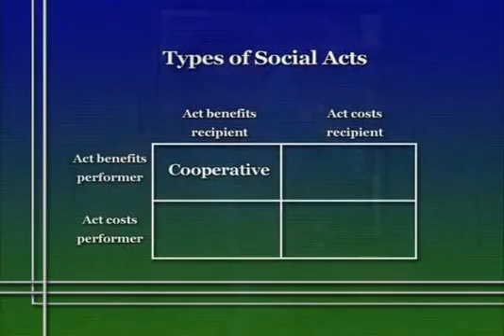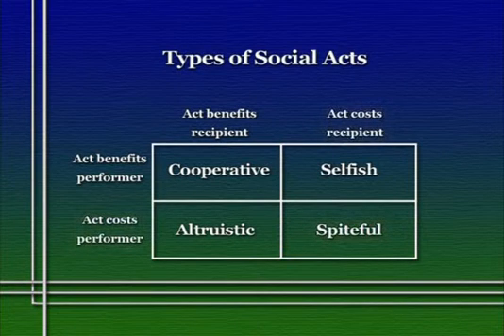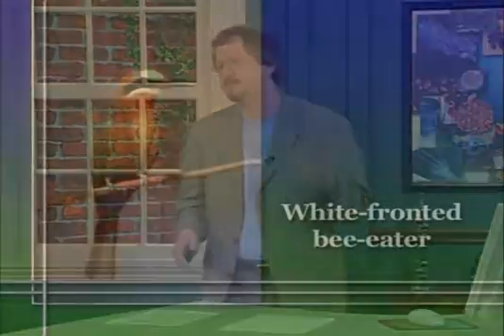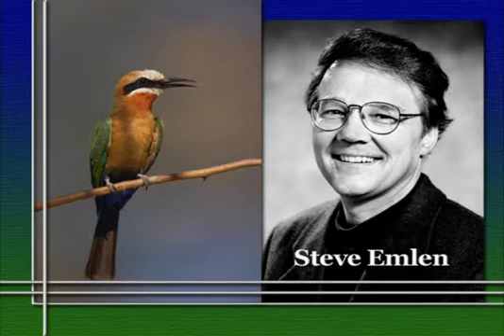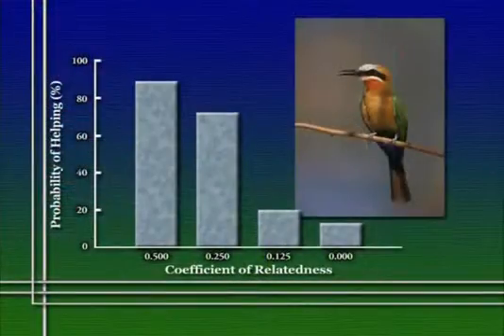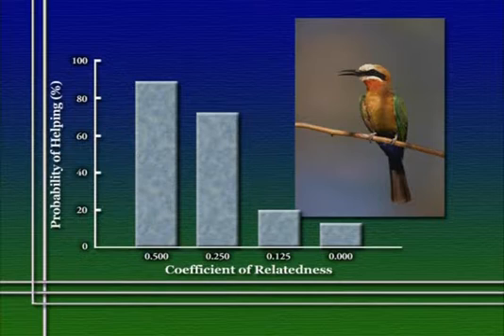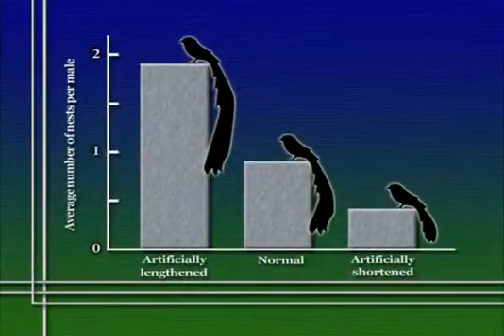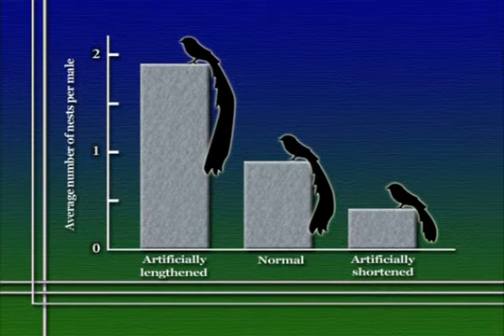63 Altruism and Mate Selection